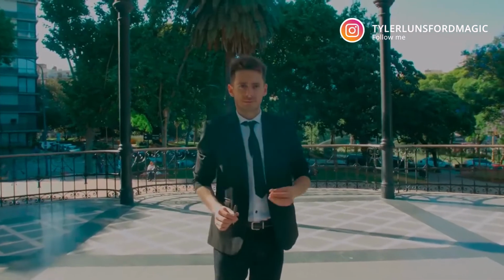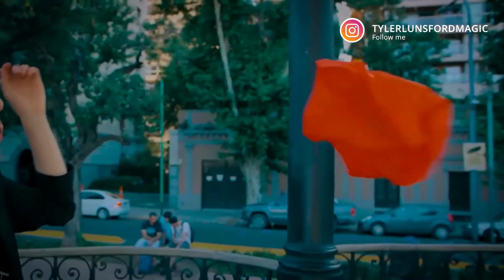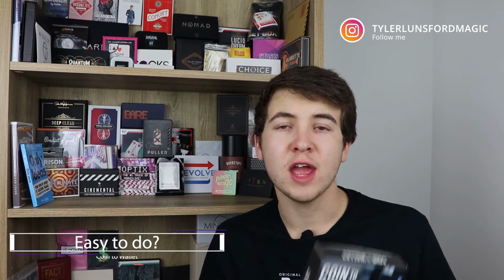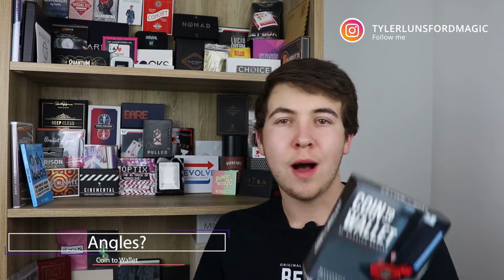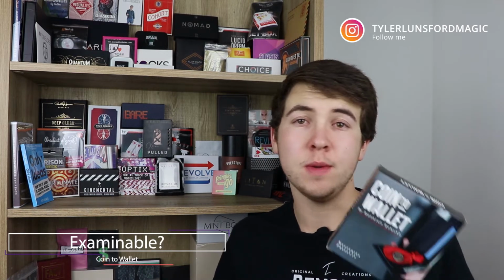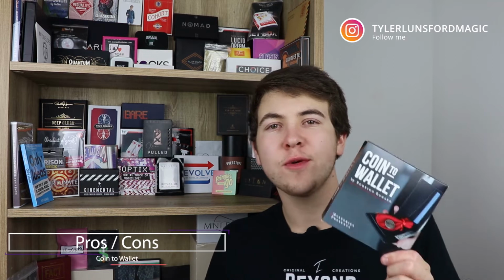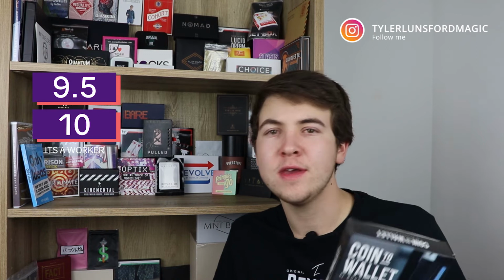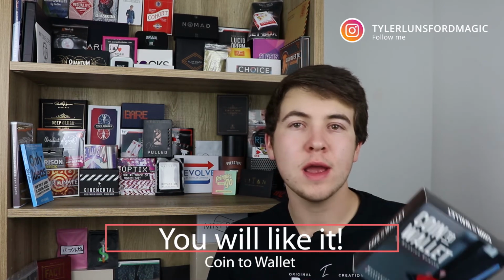EP18:: Coin to Wallet:: Tyler Review's